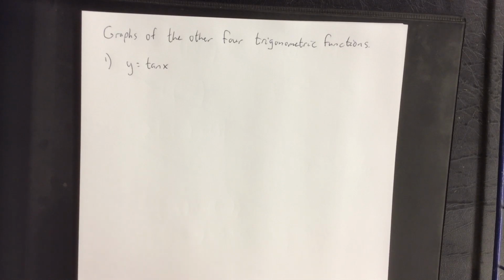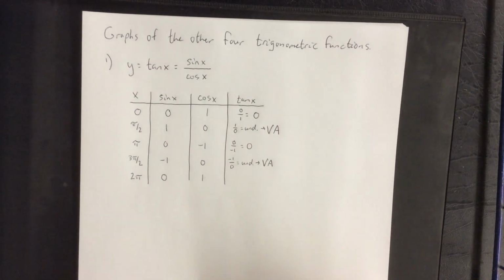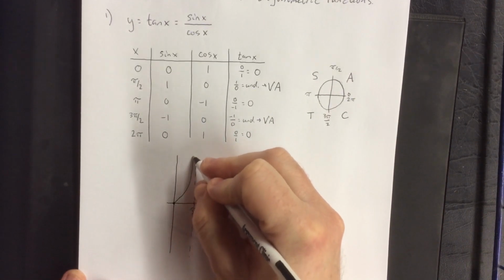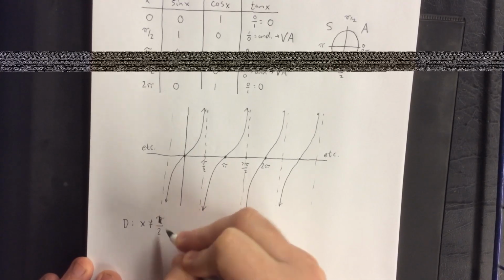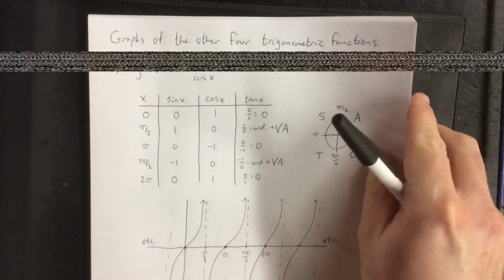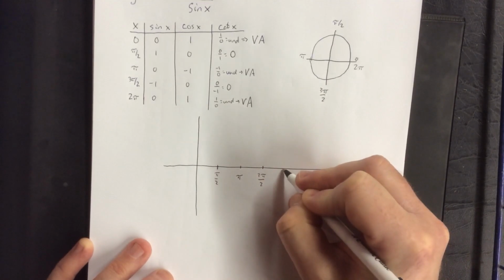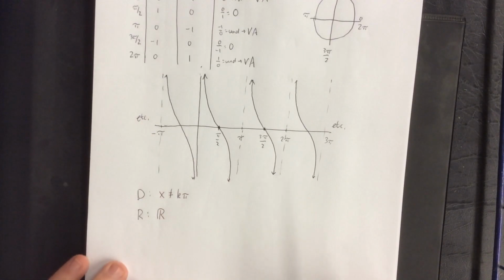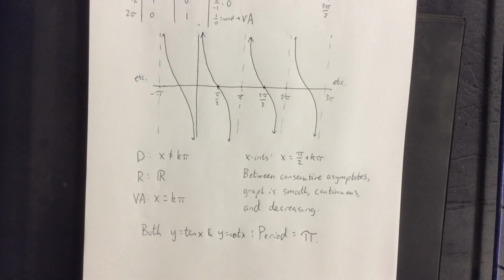Graphs of the tangent and cotangent functions